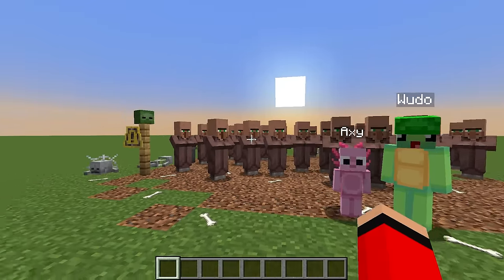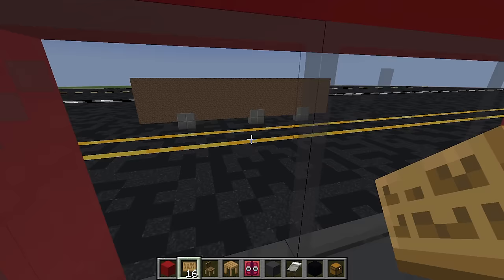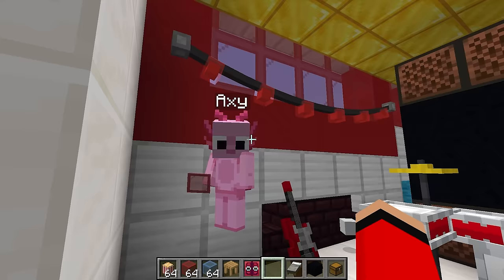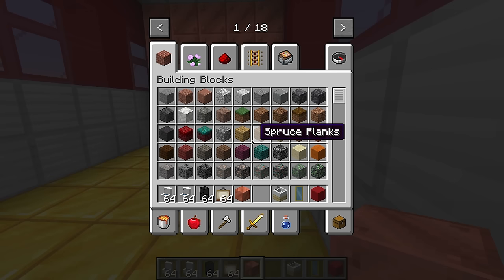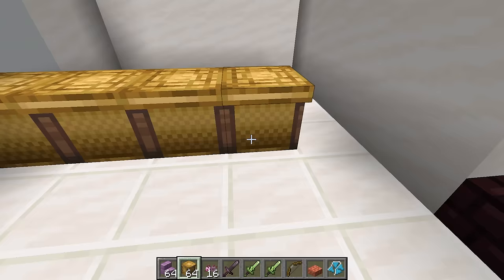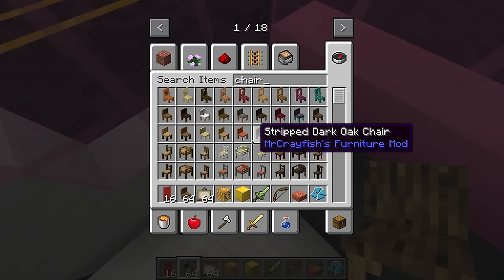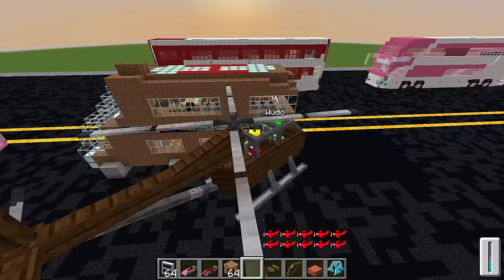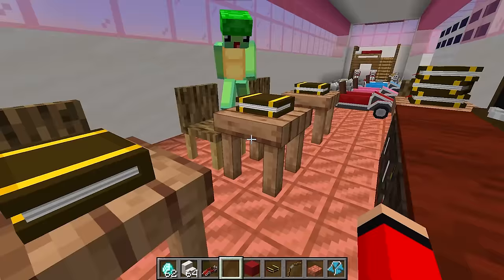NOOB vs PRO: BUS House Build Challenge in Minecraft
Mongo and Wudo have to build Giant Buses! Who builds the better Bus? Mongo or Wudo? Watch to find out!